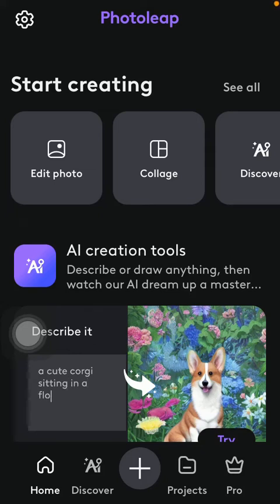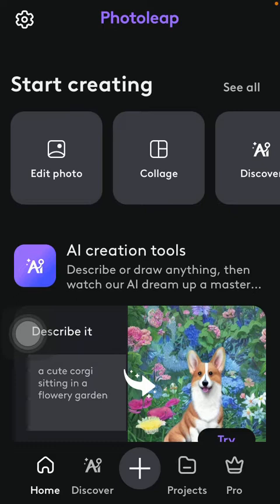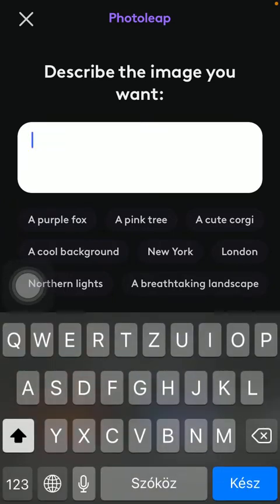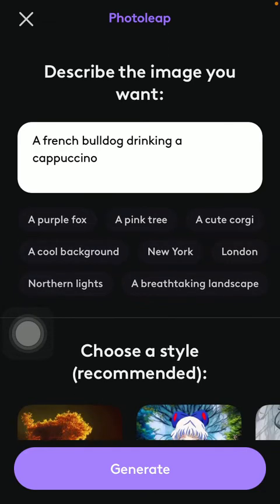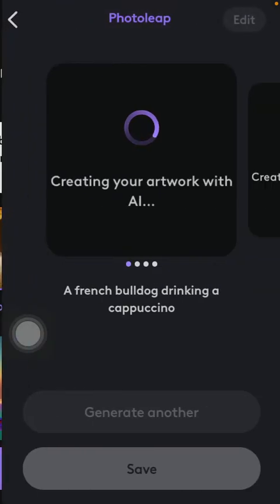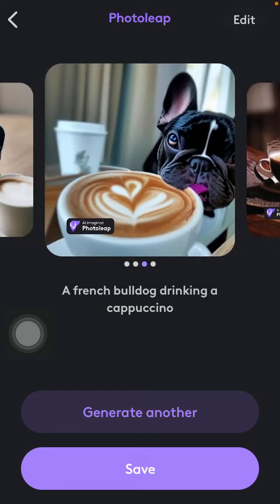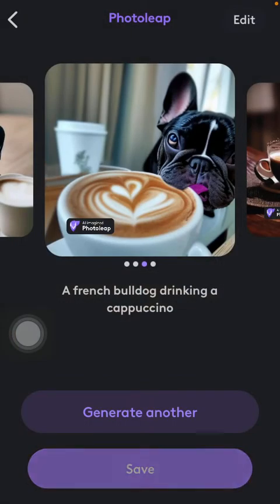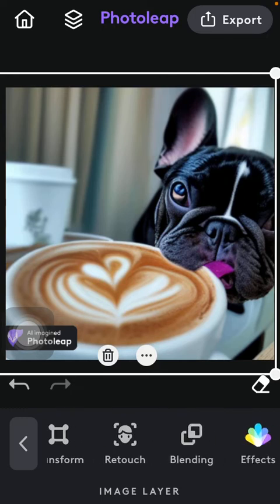How to describe the image on Photoleap?